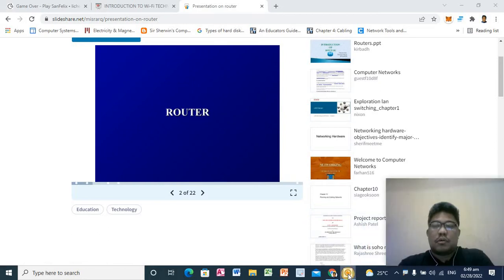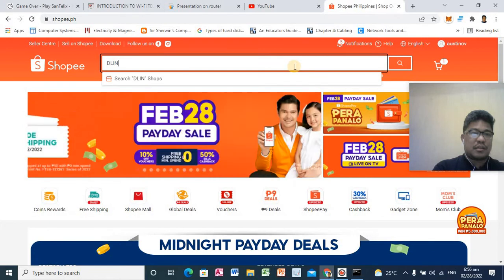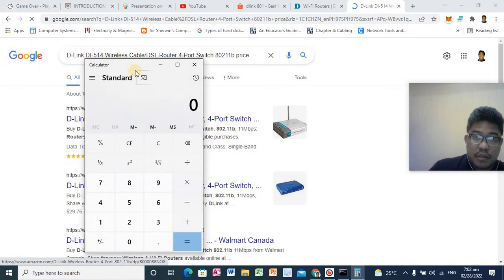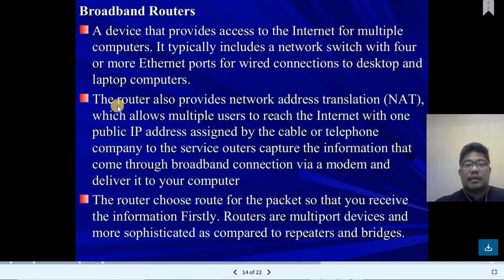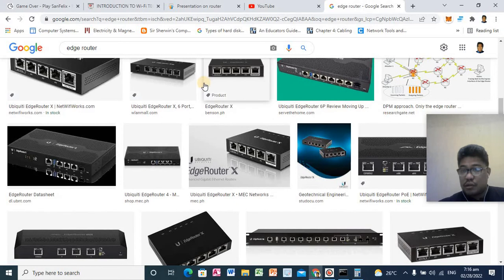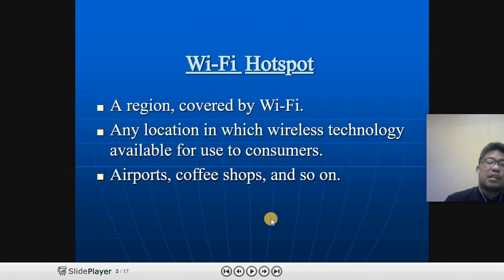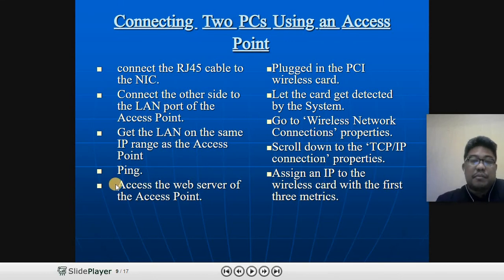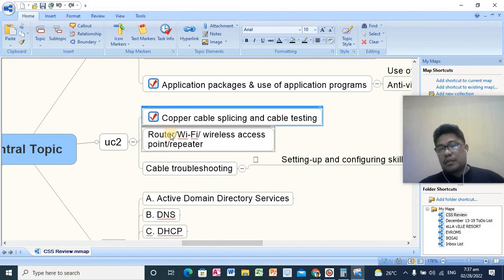ICT G12 CSS 4 Week 5